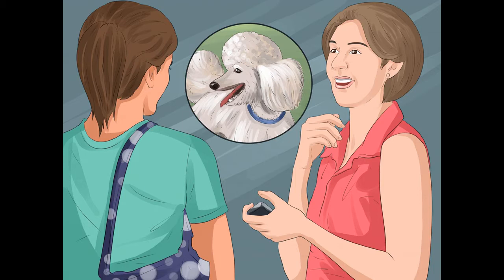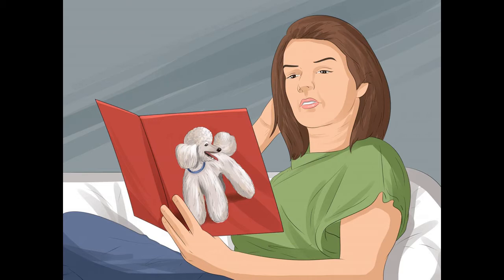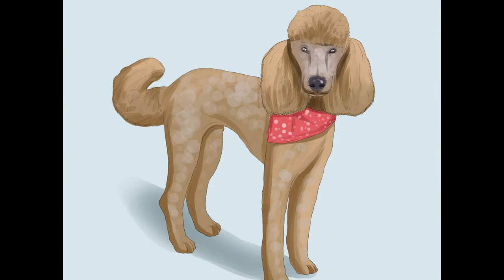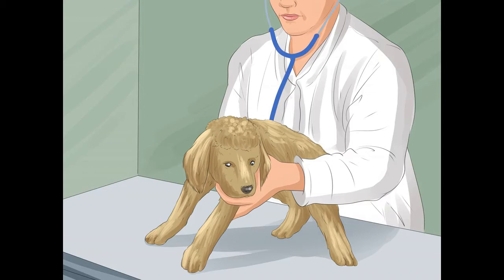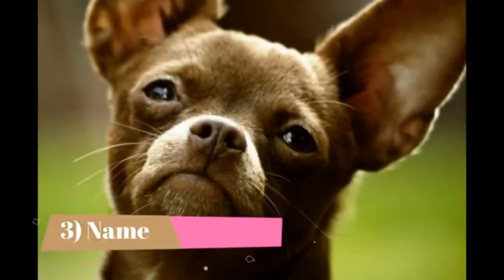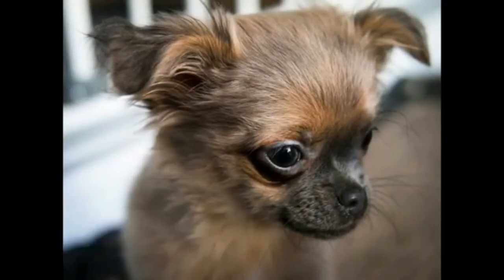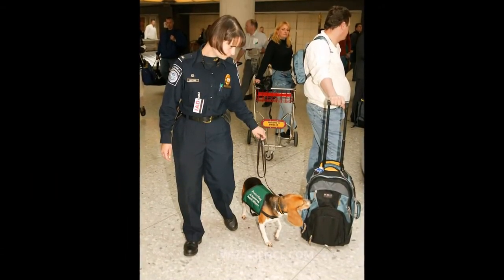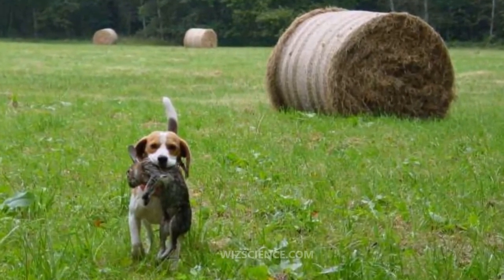Top 10 Most Popular Dog Breeds in the World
There are numerous reasons why these dogs made it onto the most well known dog breeds list. A considerable lot of the dogs right now cordial, keen, energetic and faithful. What is your most loved dog? It would be ideal if you let us know in the remarks.

These recordings of dogs will assist you with learning dog breeds and select the dog your family will adore most!

Top 10:
1 - Labrador Retriever
2 - German Shepherd
3 - Poodle
4 - Chihuahua
5 - Golden Retriever
6 - Yorkshire Terrier
7 - Dachshund
8 - Beagle
9 - Boxer
10 - Miniature Schnauzer